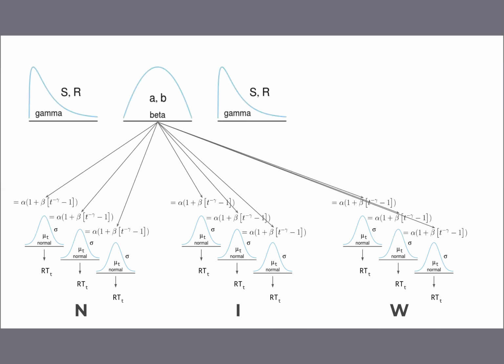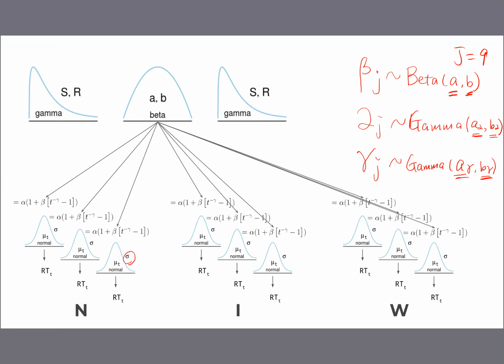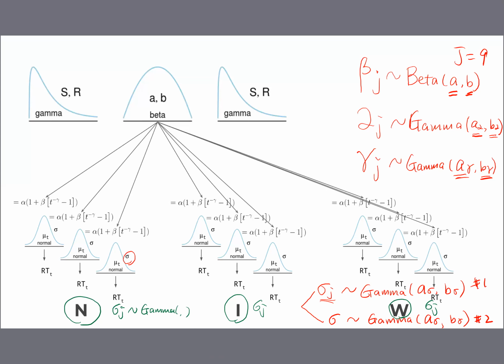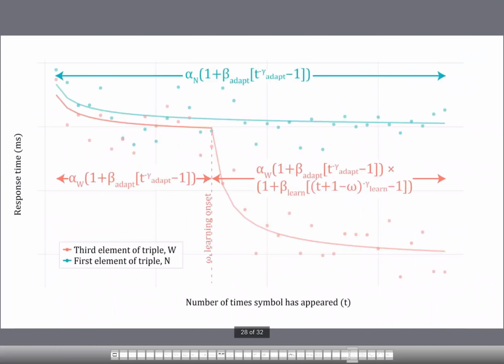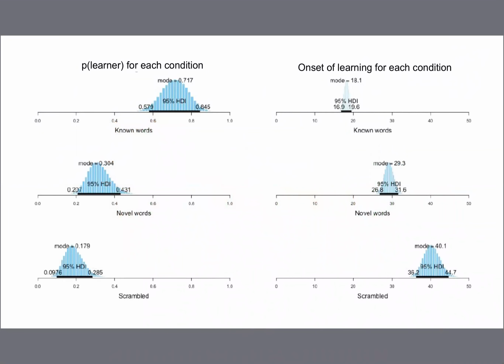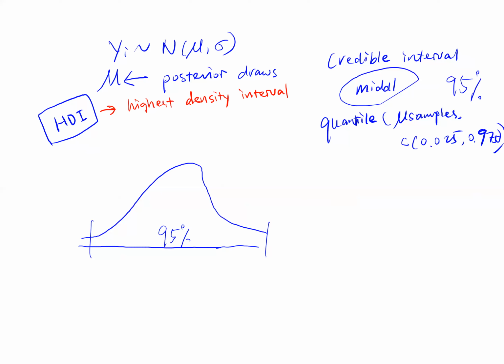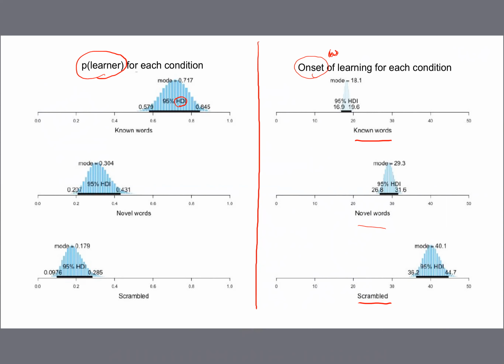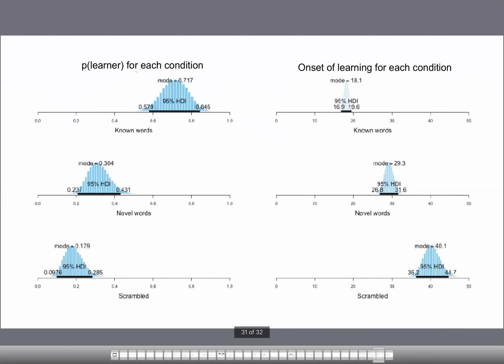[Bayesian hierarchical modeling] Video discussion part 2